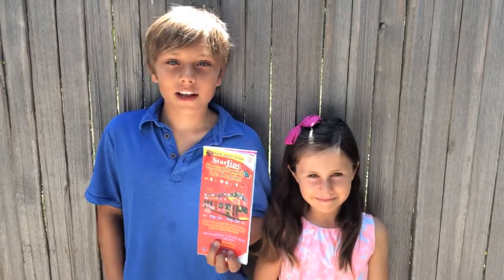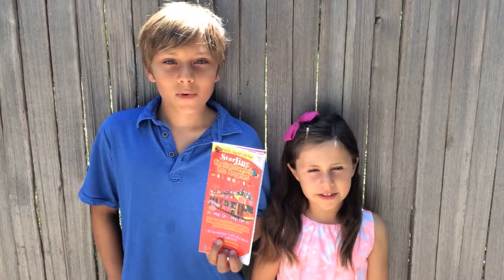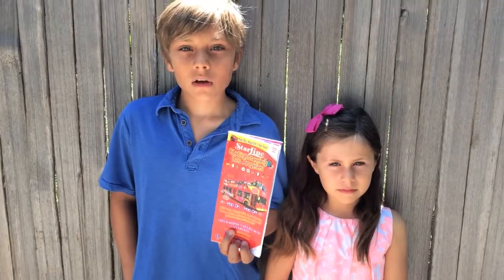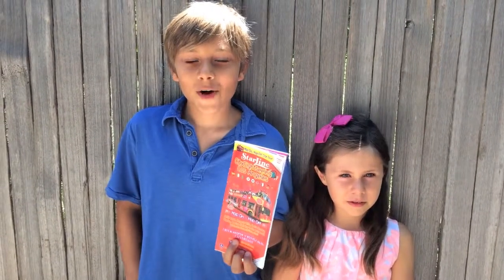Starline Hop On Hop Off "Top Tips" K-Rated by Dhani & Chaya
for hints and tips on things to do for the kids, as well as news, reviews and great money-saving offers.

Kids why not become K-Raters too? Just review a day out or something you love and get your parents or a responsible adult to upload it to our website.

Part of our Los Angeles for kids series featuring fun things to do in LA